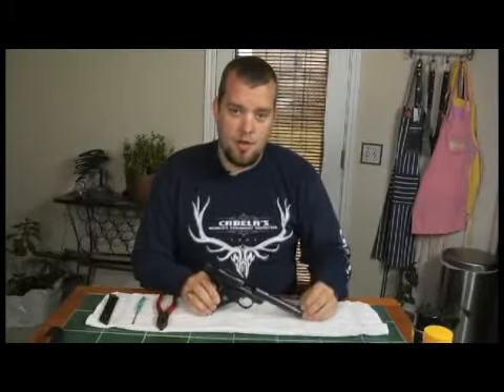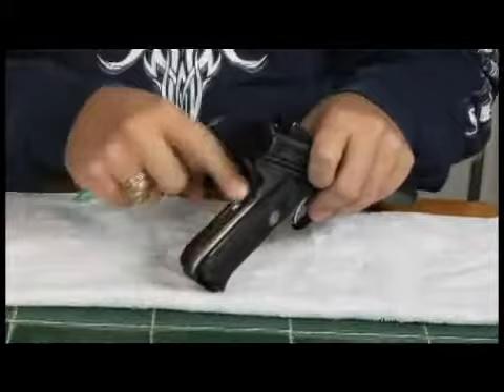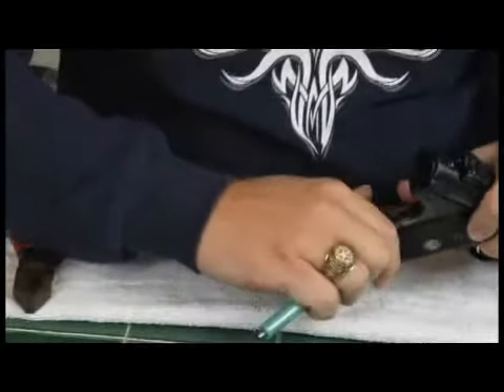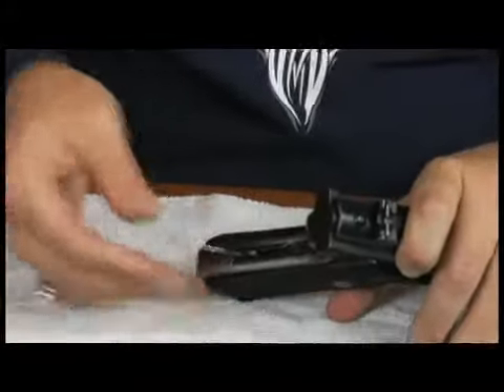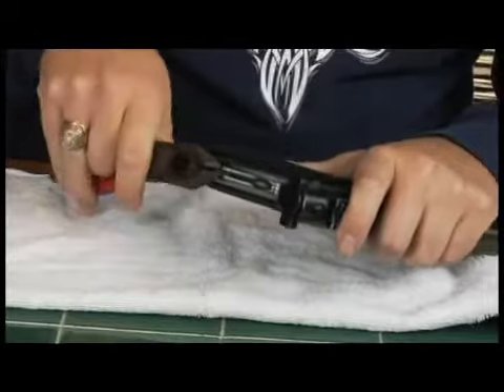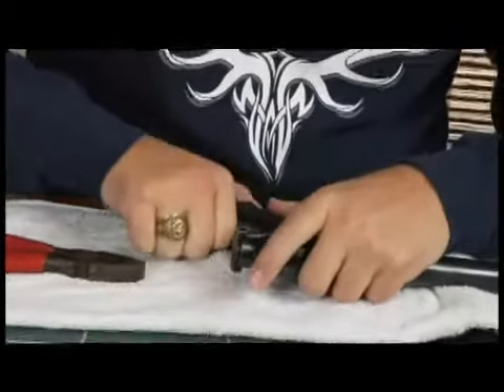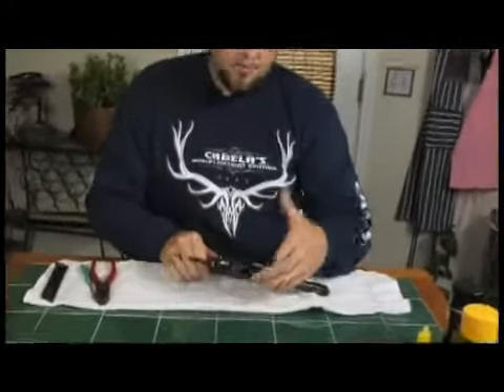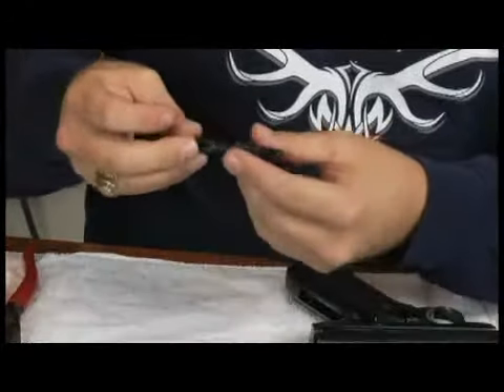Removing the Main Spring Housing of a Ruger Mark 2 Gun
Removing the Main Spring Housing of a Ruger Mark 2 Gun. Part of the series: How to Clean & Disassemble a Ruger Mark 2. Learn how to remove the main spring housing on the Ruger Mark 2 in this free instructional video on proper maintenance of a Ruger Mark 2 Gun.